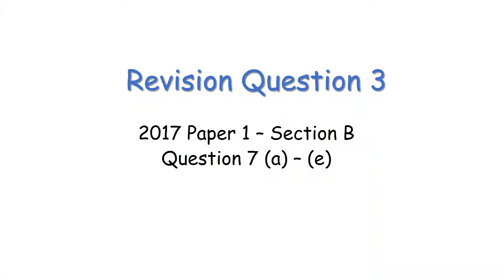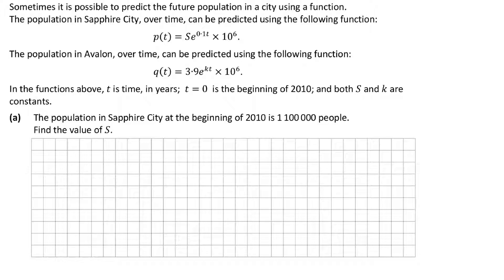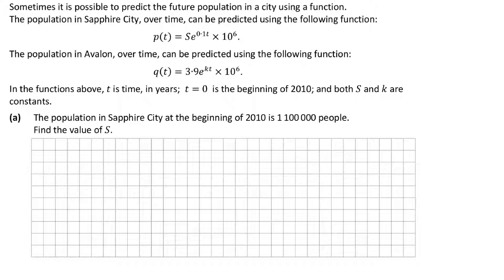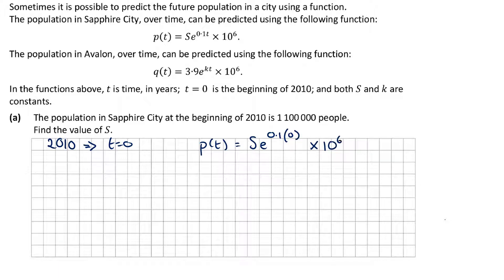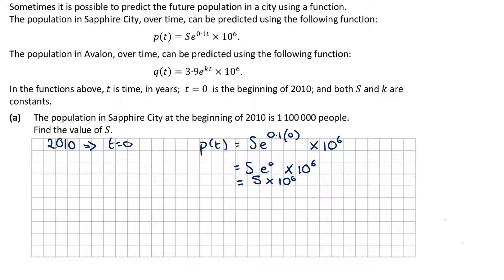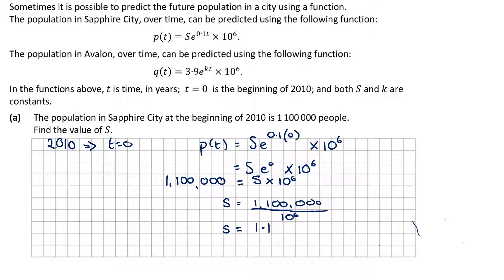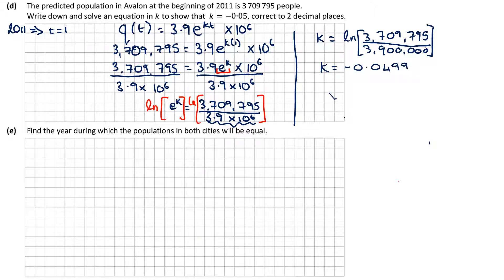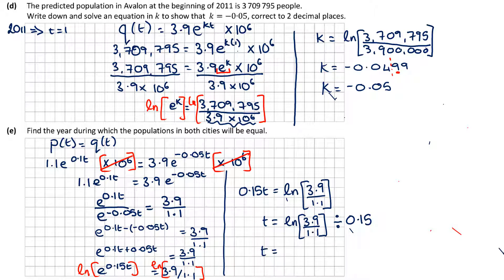LCHL Revision Question 3 - Functions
2017 Paper 1 – Section B
Question 7 (a) – (e)

Exponential Function (& using Logs)